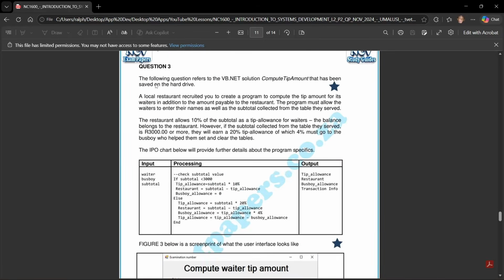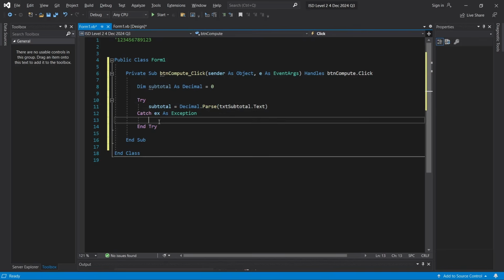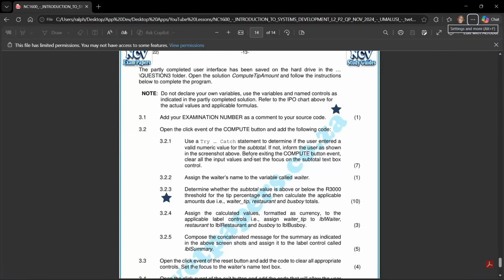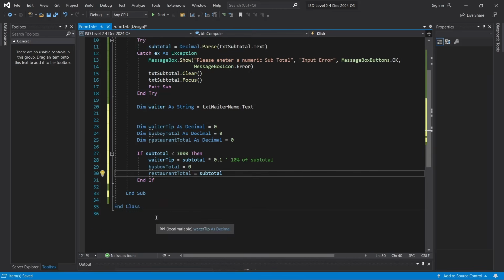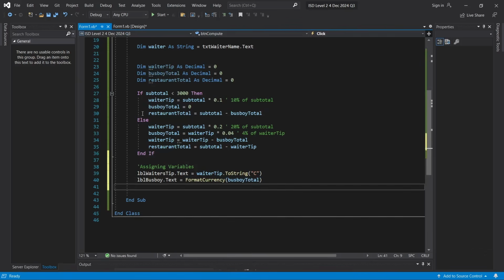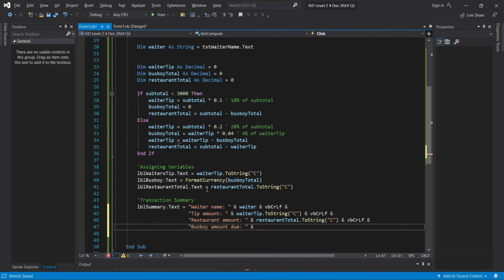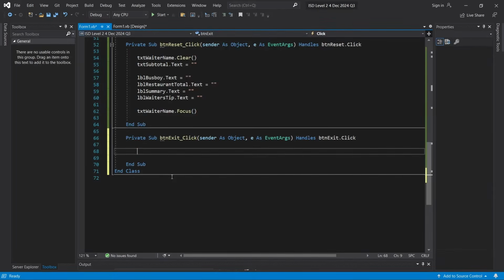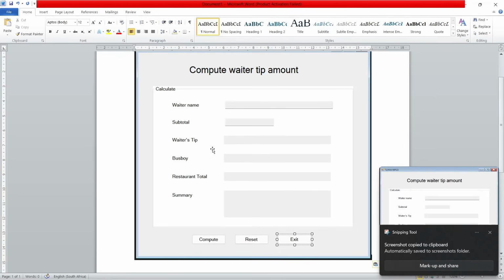ISD NCV Level 2 Exam Solution | VB.NET Question 3 04/12/2024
In this lesson, we solve Question 3 from an Introduction to Systems Development (ISD) NCV Level 2 question paper using VB.NET WinForms.

We build a Waiter Tip Calculator that:
✔️ Calculates waiter tips
✔️ Calculates restaurant totals
✔️ Calculates busboy payments
✔️ Handles invalid user input
✔️ Displays formatted currency values

💡 In this tutorial, you’ll learn:
- Variables and calculations
- Try Catch error handling
- If statements
- Currency formatting
- MessageBox confirmation dialogs
- Building a real-world VB.NET application

Perfect for:
🎓 TVET College students
🎓 NCV Level 2 IT students
🎓 Beginners learning VB.NET